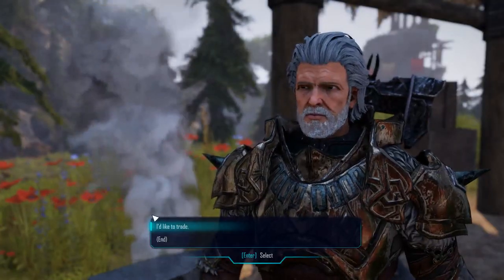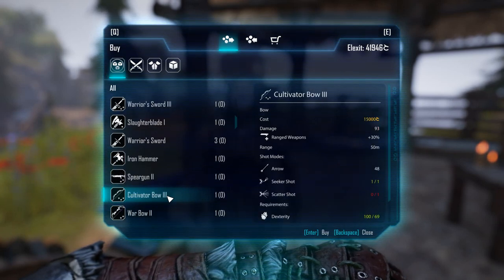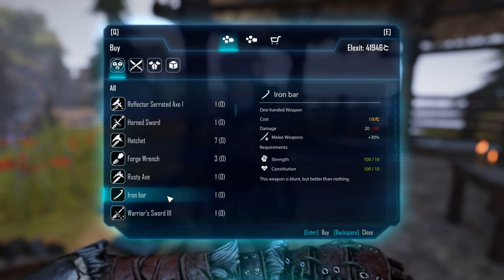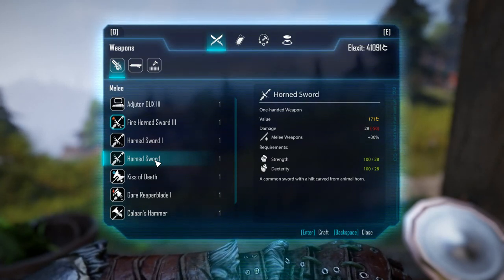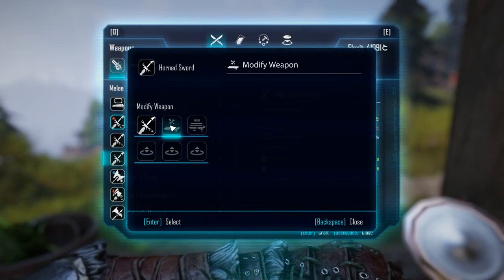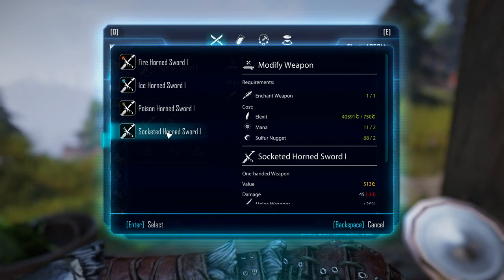ELEX! Enchanting guide :D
If you suddenly had strange but very strong feeling that you want to support my channel with your precious coin and inspire me for future heroic deeds, please don't keep that amazing feelings inside and just release them to my PayPal account and ill make you much more happier with new cool videos :D